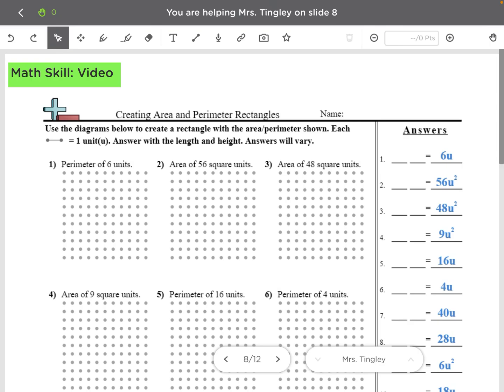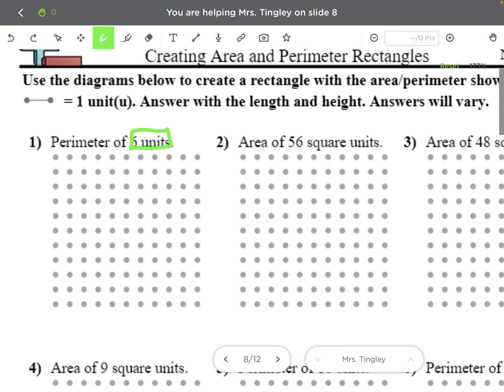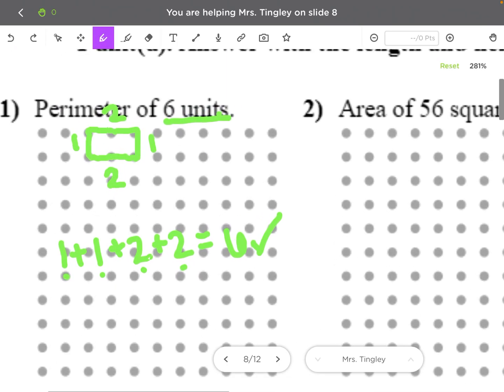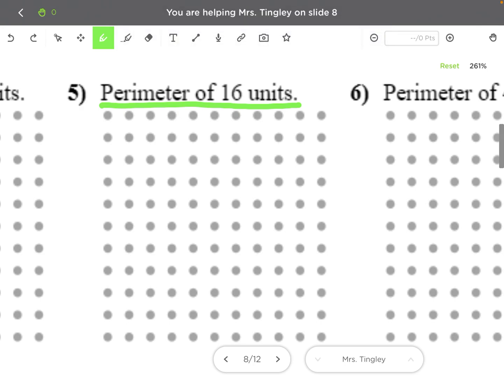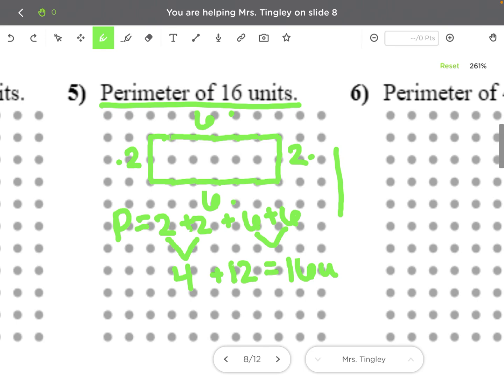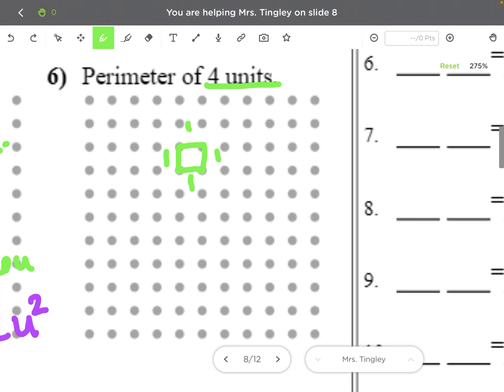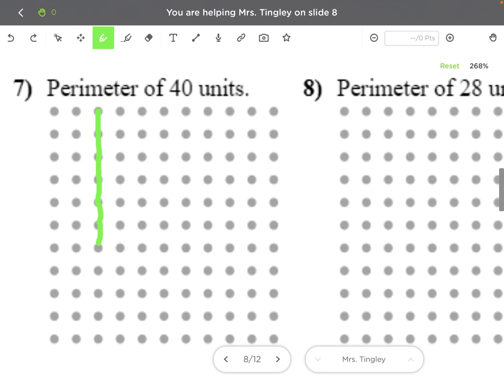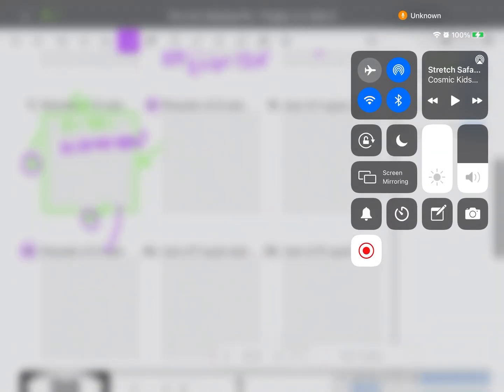Drawing Perimeter to find Area